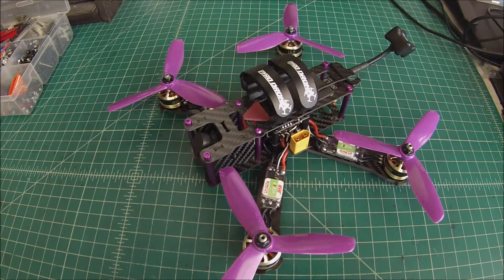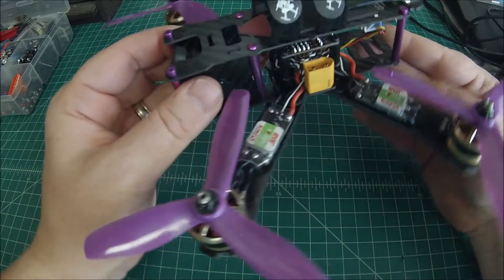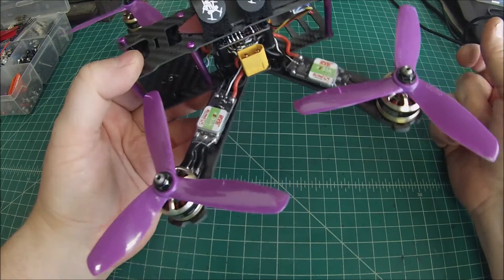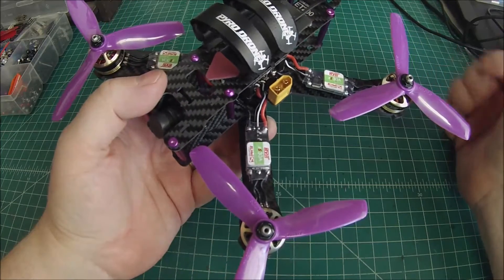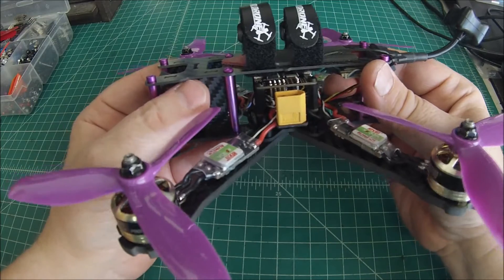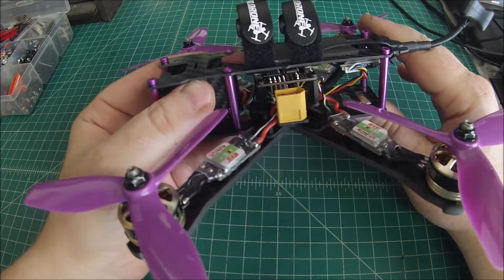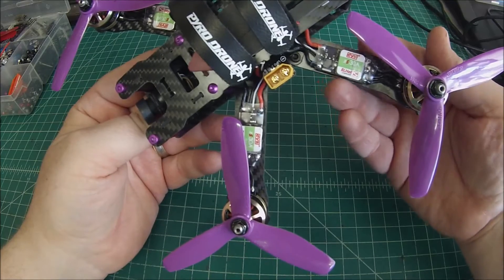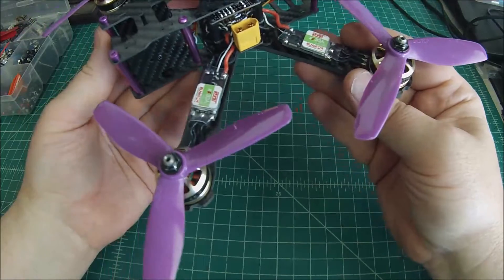Review of ZMR-220 (QAV-R Clone) Quadcopter and build out overview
In this video I review that ZMR-220 which is a QAV-R Clone. I also talk about how I spec'd out the build.

The ZMR220 is a frame that I have used on dozens of customer builds as well as built some for myself. They are very durable and a very close copy of the QAV-R. This one was built for a customer in New Jersey that has been flying for a few months and wants something that is more competitive in the FPV Racing scene.

This build is budget friendly without compromising durability or Performance. The DYS Se2205 motors were a great choice giving this Drone a lot of power at a low price. The DYS XS30amp BLHeli S ESC's are new to the market but having used them on my own builds I am extremely happy with their performance.